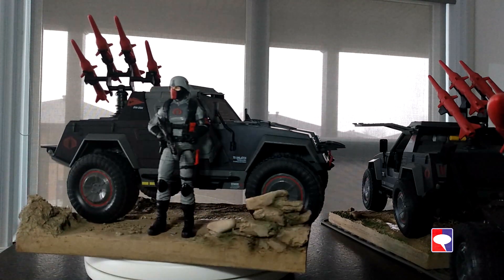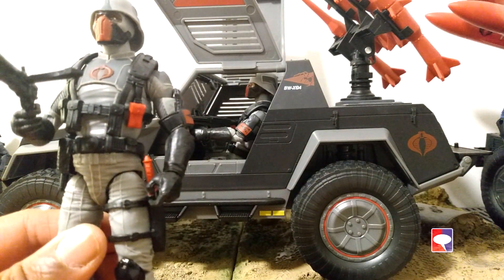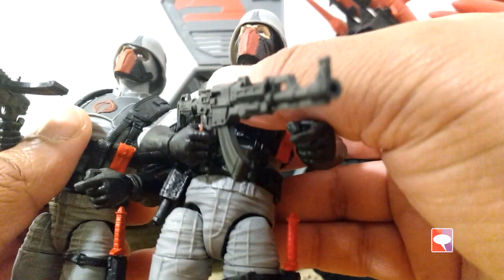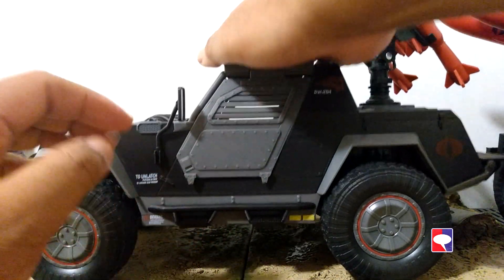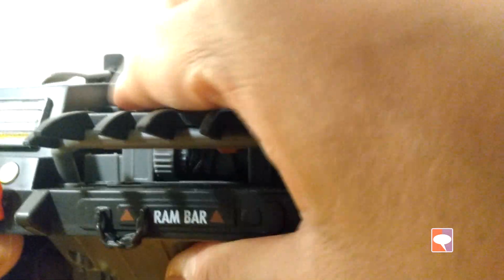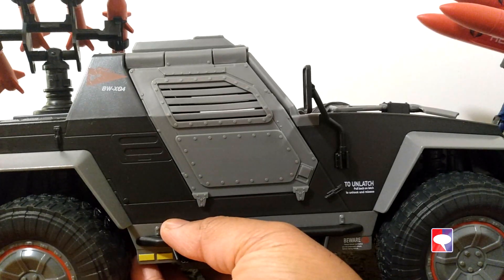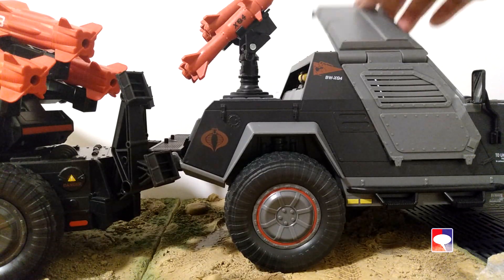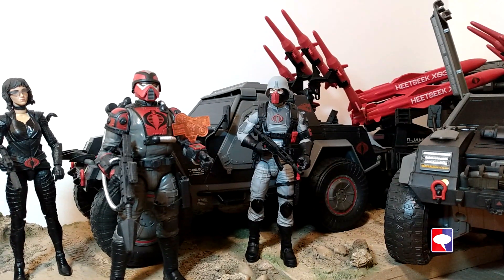G.I. Joe Classified Cobra Stinger Review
A review of the G.I. Joe Classified Cobra Stinger review along with its driver. I have two Cobra Stingers and have kitbashed one of the drivers to make him a white guy. One of my Stingers hauls the Cobra MSS system.